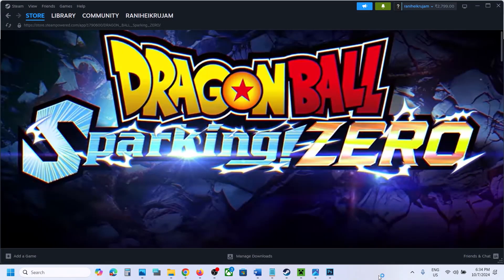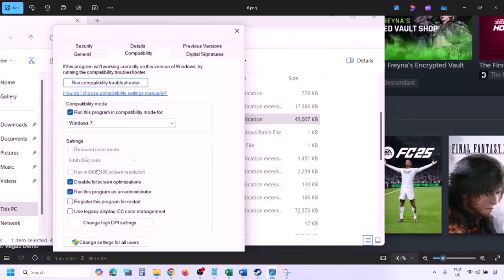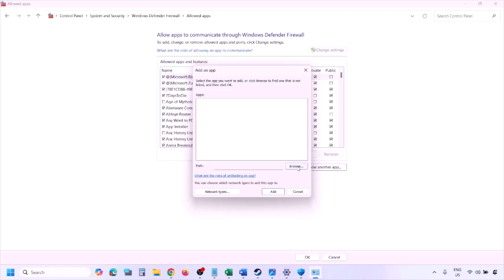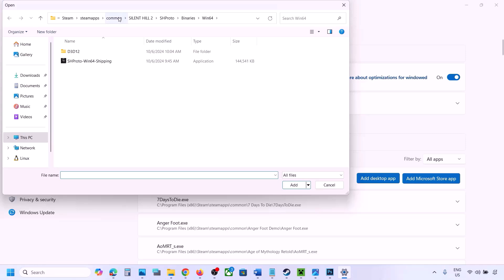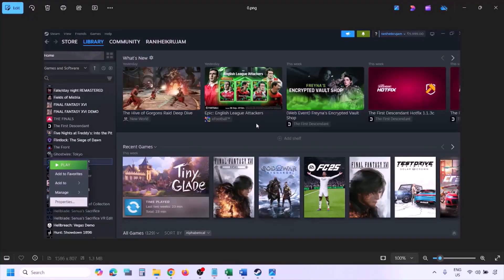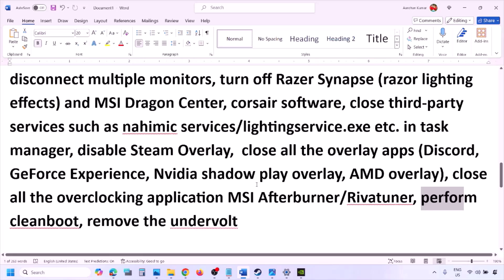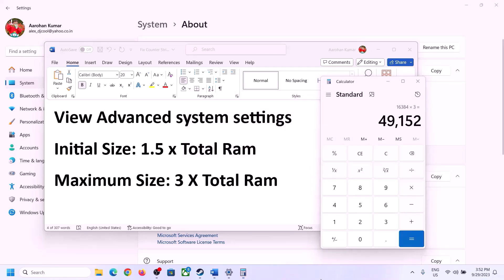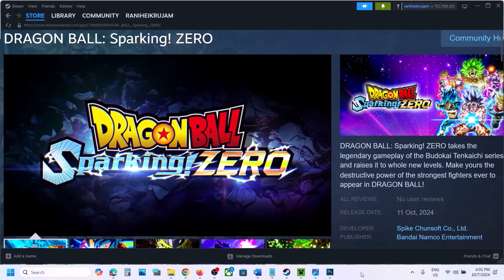How To Fix DRAGON BALL Sparking ZERO Not Loading/Stuck On Loading Screen On PC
How To Fix DRAGON BALL Sparking ZERO Infinite Loading Screen, How To Fix DRAGON BALL Sparking ZERO Stuck On Loading Screen